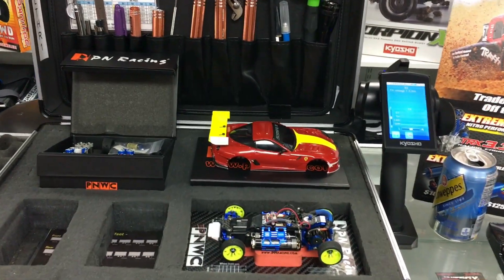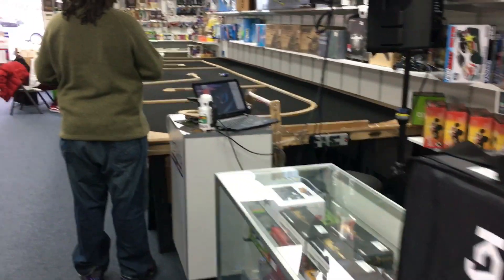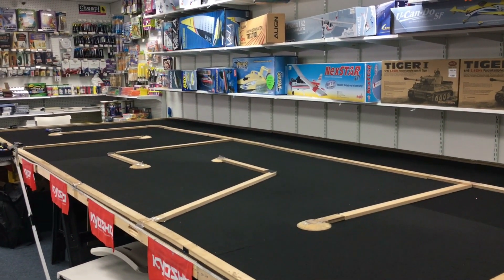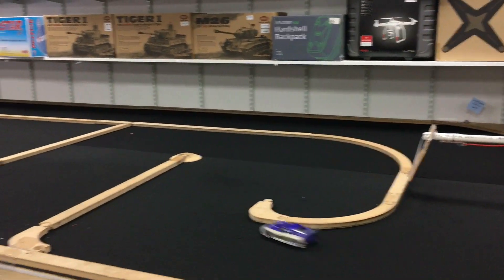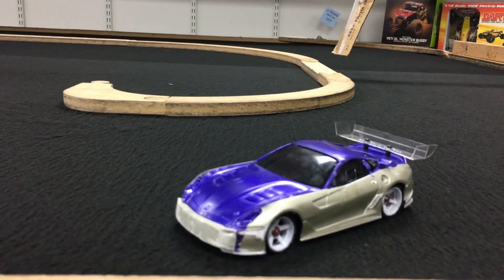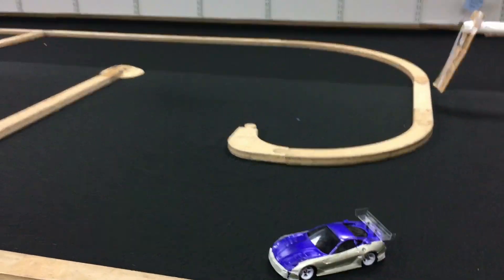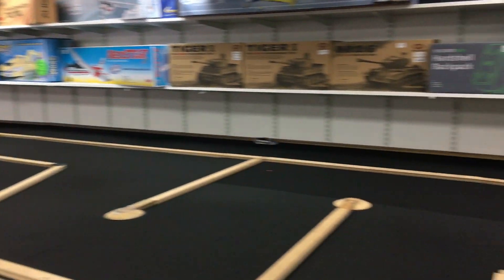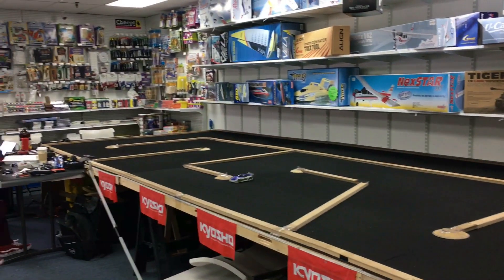KYOSHO Mini-Z Quick Update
Mini-Z track at Bruckner Hobbies NY
Hobbyheroes.com

MINI Z MR-03 SPORTS 2 ( RICOCHET ) NO.49
RAYBRIG NSX CONCEPT-GT 2014

• KYOSHOAMERICA.COM
- SYNCRO TOUCH KT-432PT Transmitter
- RAYBRIG NSX Concept-GT 2014 body : MZP228RG
- EPSON NSX Concept-GT 2014 body : MZP228EP
- NSX Concept-GT 2014 body ( white ) : MZN166
- SP main chassis set : MZ501SP
- skeleton main chassis set clear/gray : MZF401CG
- Ball bearings set : MZW1
- titanium ball diff shaft : MZW209
- titanium screw set : MZW408
- Carbon rear suspension plate : MZW403
- Front springs set : MZW401
- rear spring set : MZW202
- color nylon nut blue : MZW13BL
- Metal servo gear 4th : MZW417
- Racing radical wide tire 20 : MZW38-20
- Racing radical tire 30 : MZW37-30
- Front bumper set : MZW426-78
- Aluminum upper arms set : MZW415
- Ball differential : MZW206
- ball diff grease 15g : 96506B
- KYOSHO Tech mat : Red

• ROUTE 246 RC-R46.COM
- MML Roll damper /OilShock : R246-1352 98mm
- Suspenfsion plate guide : R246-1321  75mm
- Spring mount / wide : R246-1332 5mm
- Tire tape 5m for wide : R246-1042
- Tire tape 5m for narrow  : R246-1041
- Steering linkage : R246-1302
- Aluminum motor mount : R246-1201
- AAA battery heat sink : R246-1323
- Aluminum steering knuckle 0' : R246-1310
- Aluminum steering knuckle 1' : R246-1311
- TX Steering wheel CE28N Bronze : R246-1913

• PNRACING.COM
- Mini-Z car storage box : 500761
- Mini-Z battery storage box : 500760
- Mini-Z carbon fiber setup board : 700660
- 70 turn brushed motor : 110670
- 2wd alm. 10 spoke front wheel 1 offset : 2081f1
- 2wd alm. 10 spoke rear wheel 1 offset : 2081r190
- 2wd alm. 10 spoke front wheel 1 offset : 2081f1
- 2wd alm. 10 spoke rear wheel 1 offset : 2081r190
- NSX concept-GT 2014 carbon adapter : cp228
- Front body mounts base black Aluminum : bm001
- 2 in 1 comm drops & ball bearing lubricant : 700801
- ball bearing cleaner case : 600:200
- 64p Ceramic ball diff set : MR2049

   PN-RACING SCREW KITS
   PN-RACING TOOLS
- pro-2 socket driver 4.5mm : 711645
- pro-2 Philips screw driver : 711610
- pro-2 Allen wrench driver 1.5mm : 711615
- pro-2 Allen wrench driver .9mm : 711609
- pro-2 Allen wrench driver .9mm : 700609

• TEAM-ORION.CO.JP
- EZ Charger Pro-am digital
w/ 800hv batteries : ORI32408
- 750SHO AAA Batteries : ORI13206
- 750SHO AAA Batteries : ORI13206